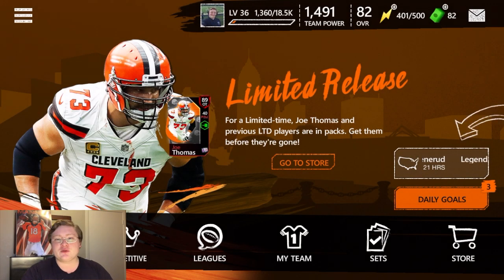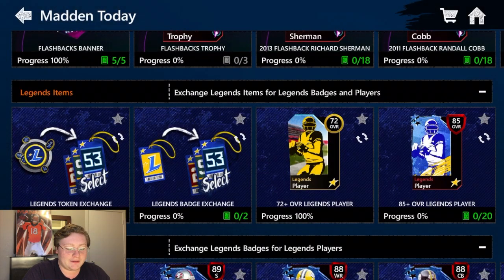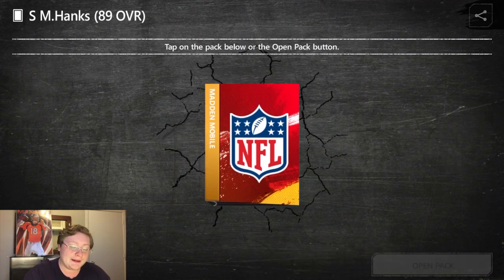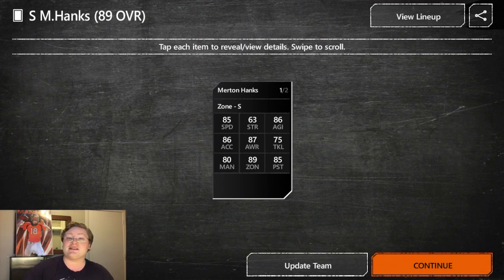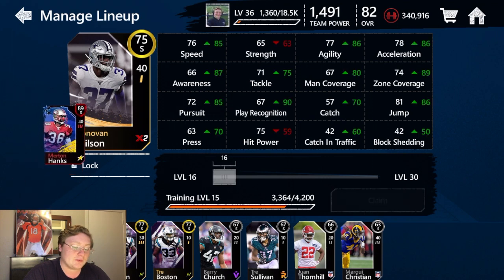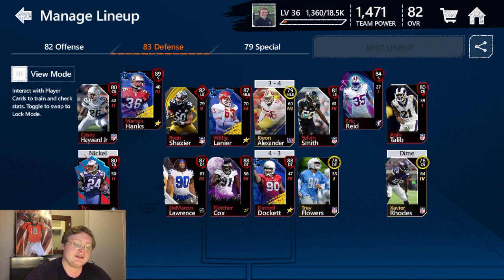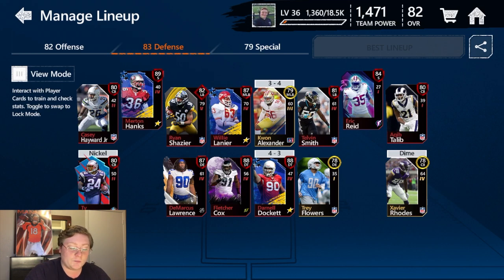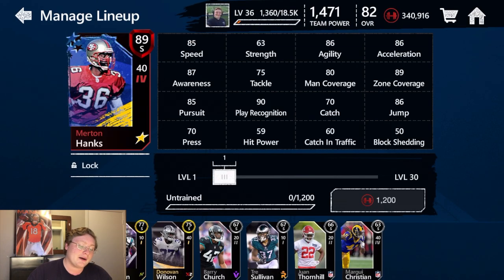Adding NEW 89 OVR LEGENDS PLAYER to the Defense! (Madden Mobile 20)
Legends Players are among the best players in Madden Mobile. From Jerry Rice to Brian Dawkins, many legendary players have been honored with a Legends Player card in Madden Mobile.
In today's video, we will be adding San Francisco 49ers legendary safety Merton Hanks to our defense! With an 89 overall, Merton Hanks is the highest overall safety in Madden Mobile!